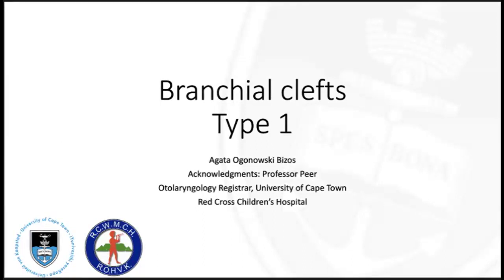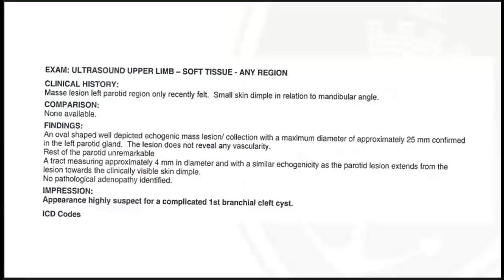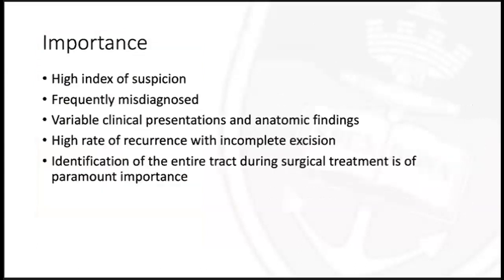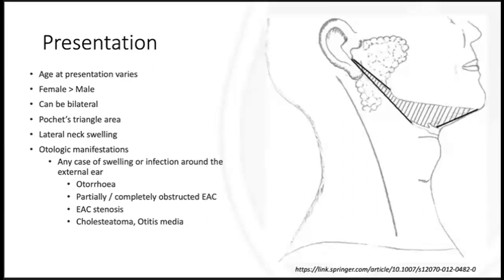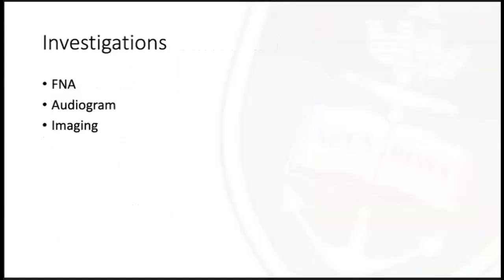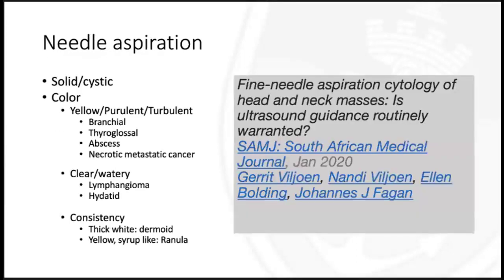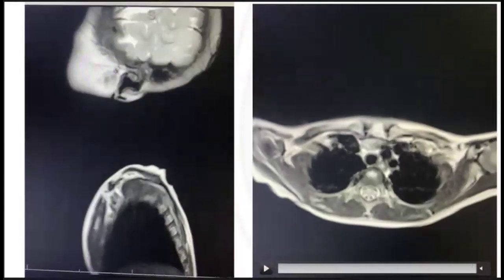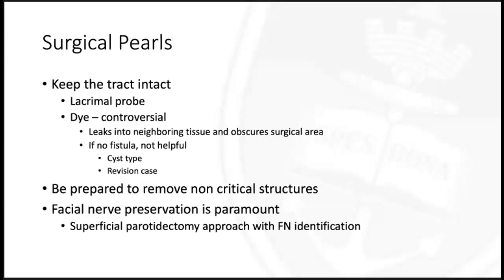First Branchial Cleft Anomalies Dr Agata Bizos